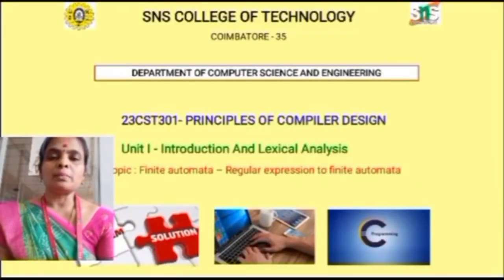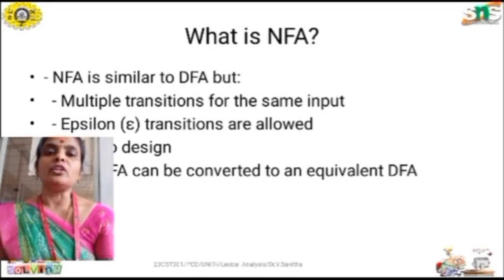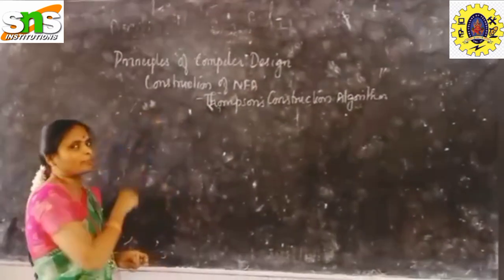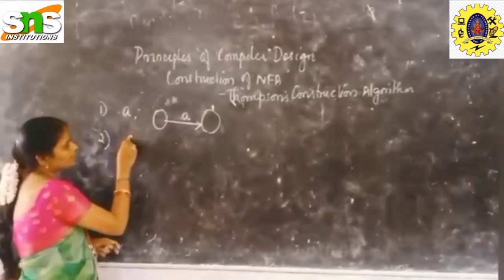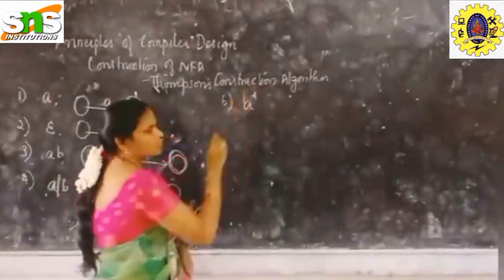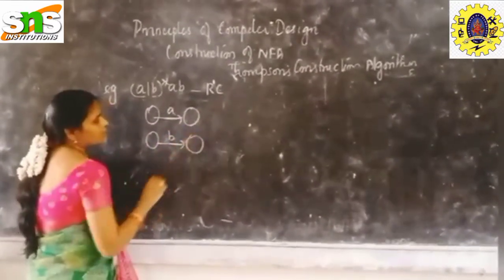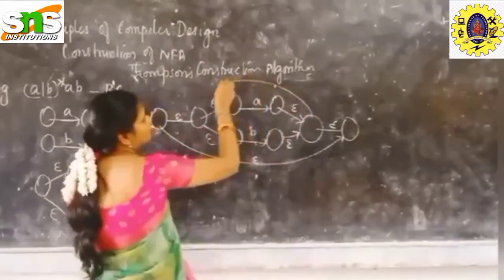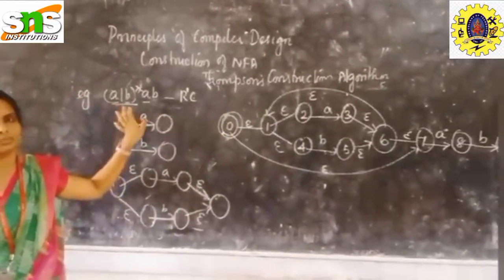NFA - Thompson's construction algorithm || Dr.V.Savitha || SNSInstitutions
This video provides a clear explanation of Non-Deterministic Finite Automata (NFA) and demonstrates how to construct an NFA from a given regular expression using Thompson’s Construction Algorithm. It begins with the basic concepts and characteristics of NFAs, followed by a step-by-step explanation of Thompson’s rules. The video then works through an example problem, showing how each component of the regular expression is converted into smaller NFAs and finally combined into a complete automaton. This tutorial is ideal for students and professionals aiming to strengthen their understanding of automata theory and its practical applications in compiler design and pattern matching.